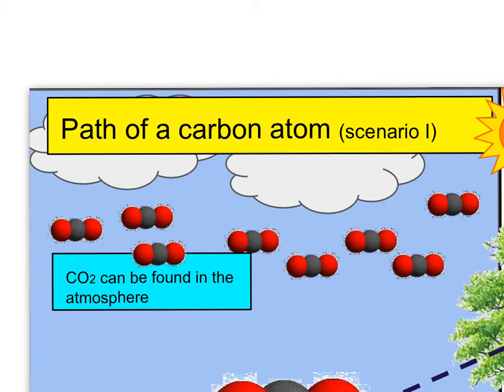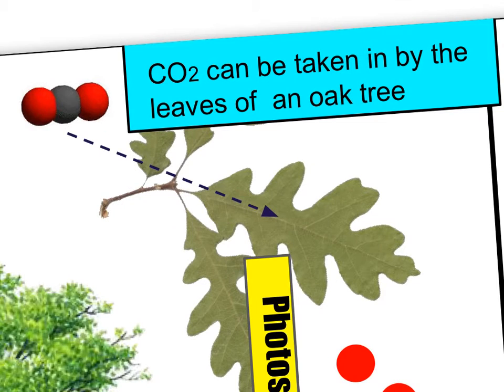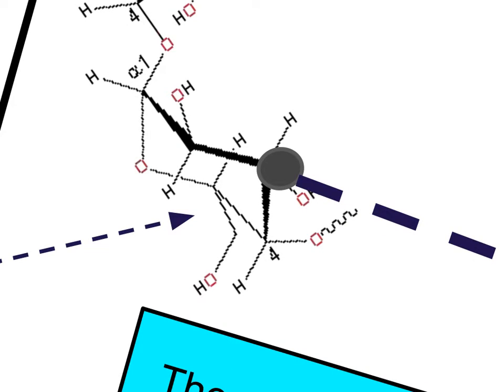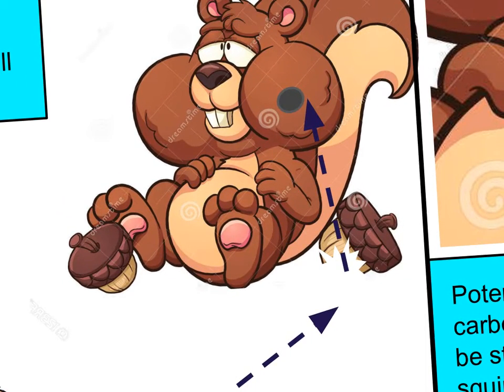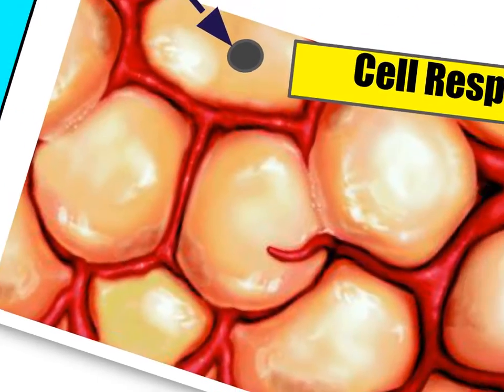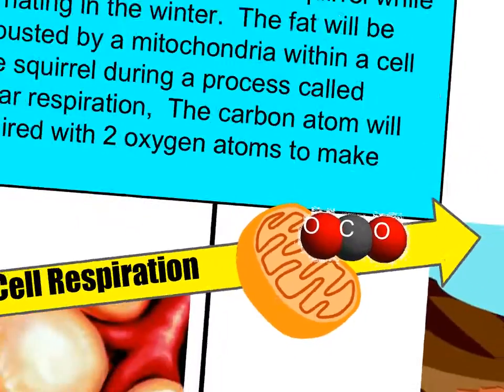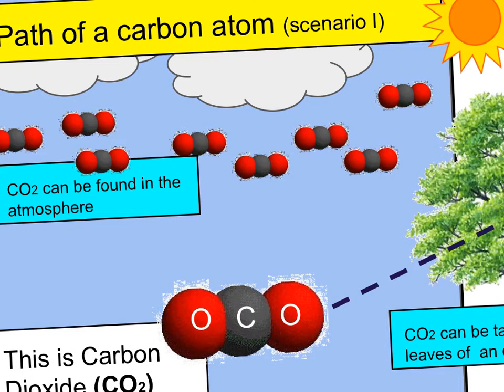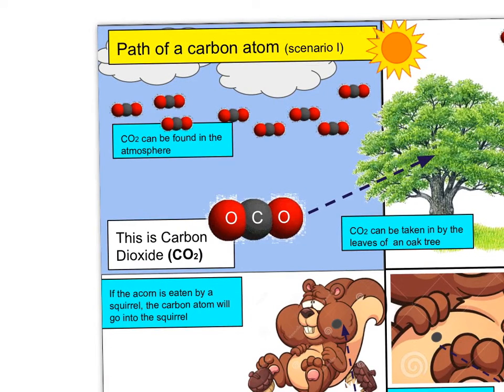Path of a carbon atom PART 1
This movie shows one path carbon may take in an environment.  Going from the air (in the form of carbon dioxide), into a oak tree (in the form of glucose), into an acorn (in the form of starch), into a squirrel (in the form of fat), and into the air again after being respired by the squirrel as it metabolizes the fat.